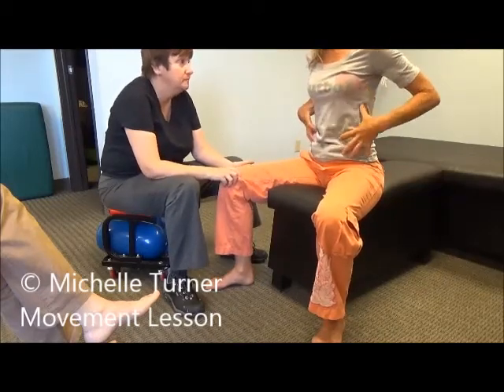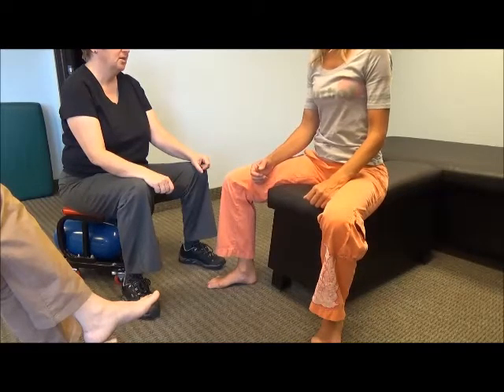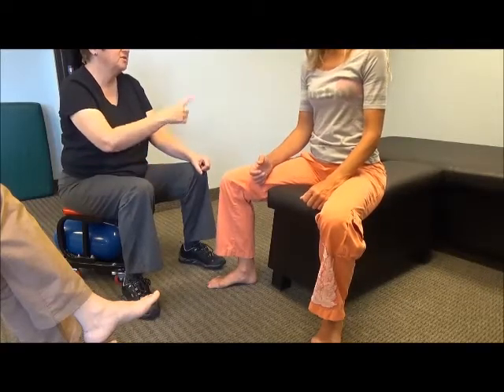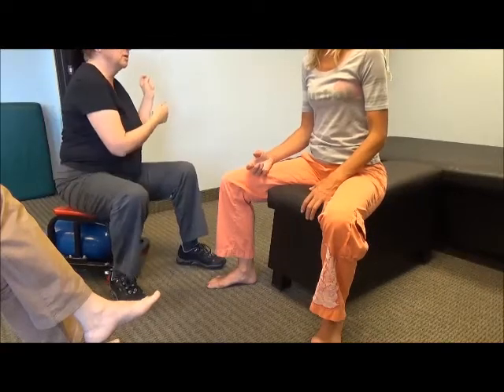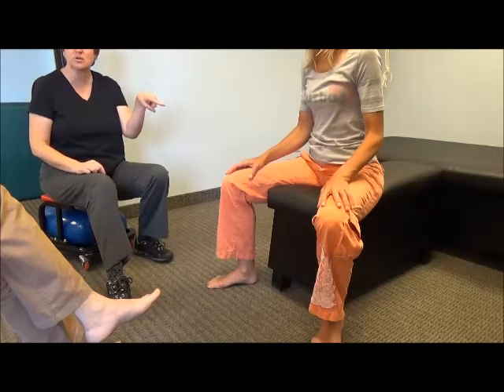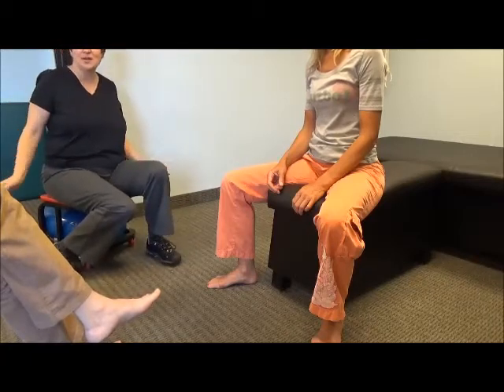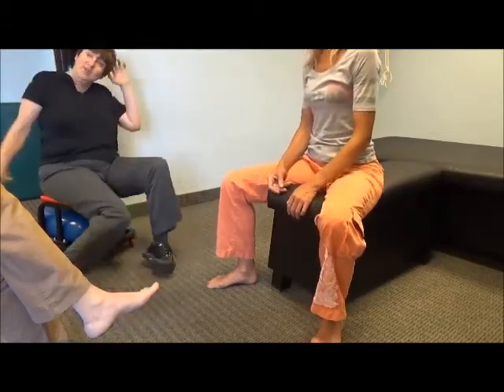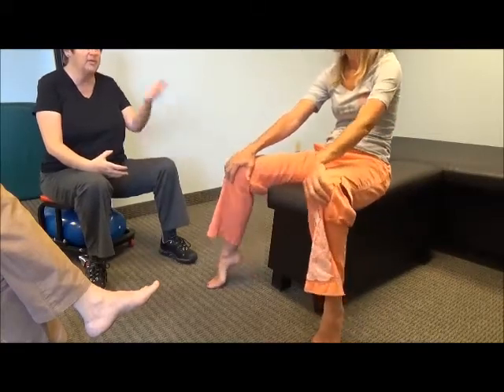How to Ride a Horse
Michelle Turner of Movement Lesson shows a quick tip on how to improve your horse back riding to golfing skills. For more information on working with Michelle and getting a Movement Lesson, go